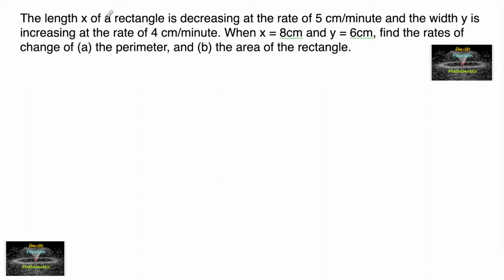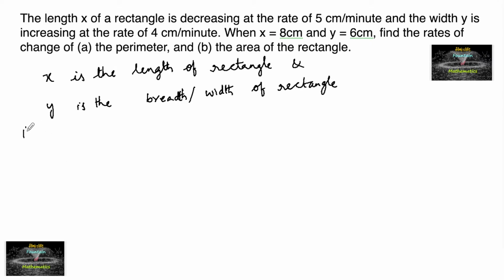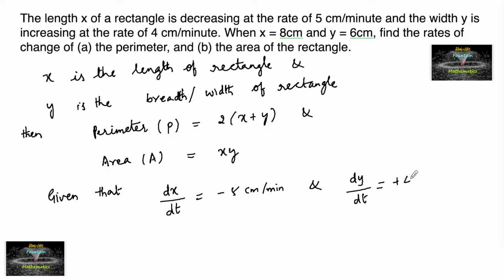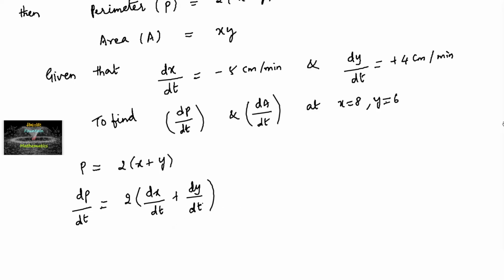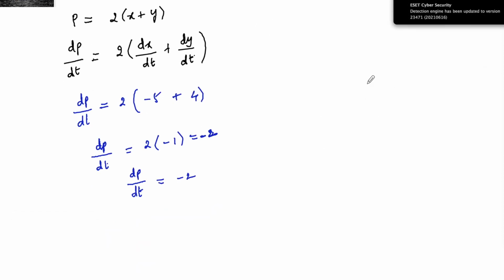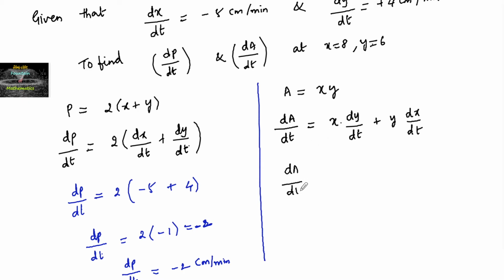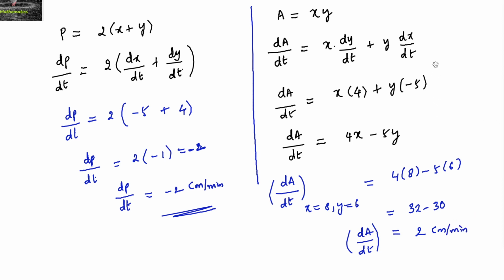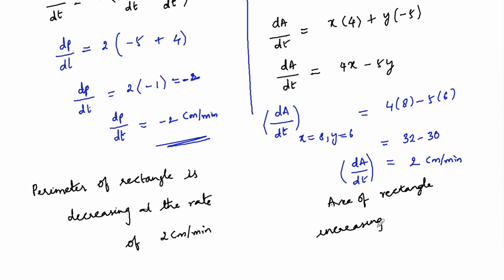The length x of a rectangle is decreasing at rate of 5 cm/min width y is increasing at rate of 4cm/m